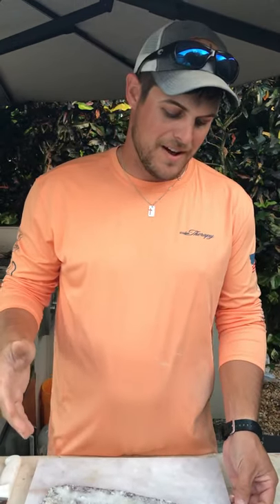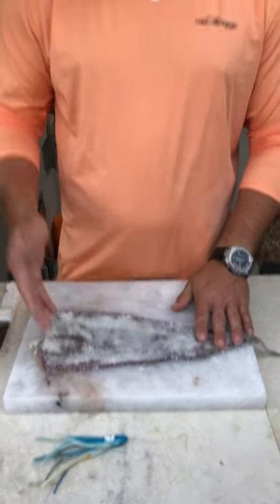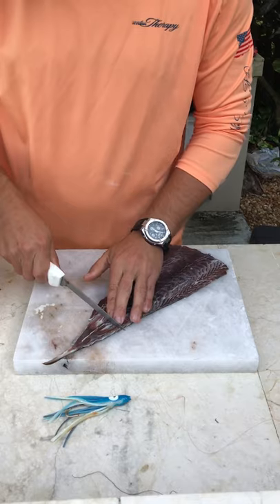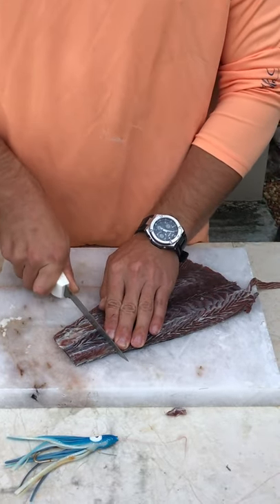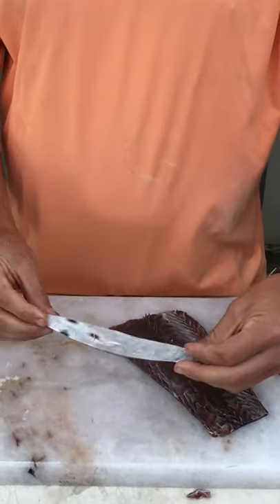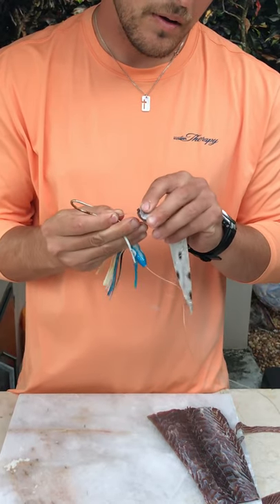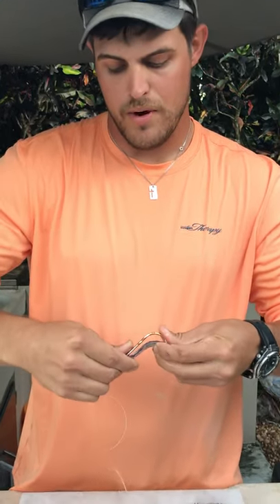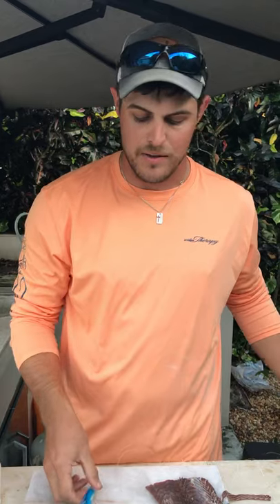Bonito strips for trolling in South Florida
Bonito strips are a very productive bait for trolling off of South Florida. Here is one of many ways to use them